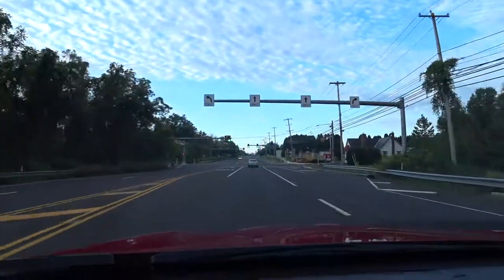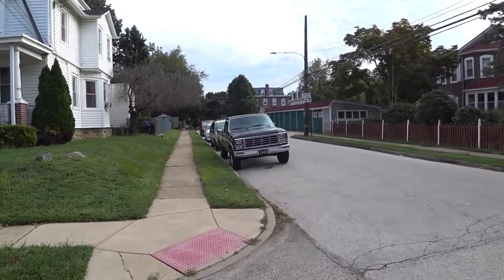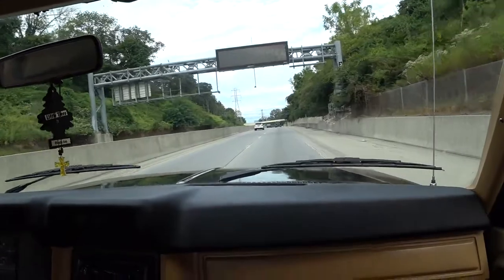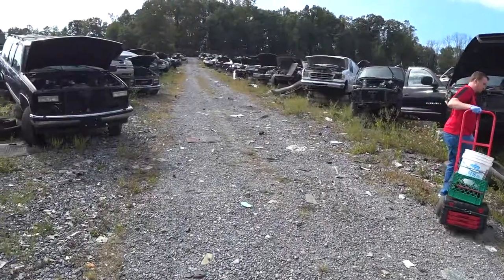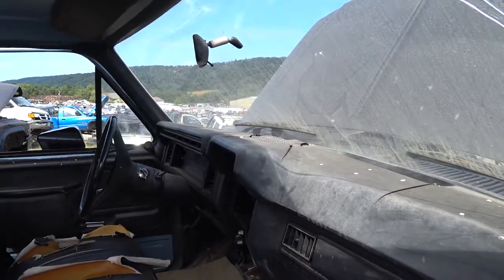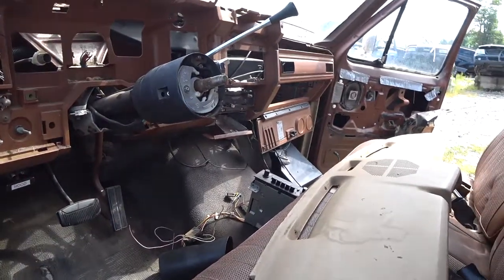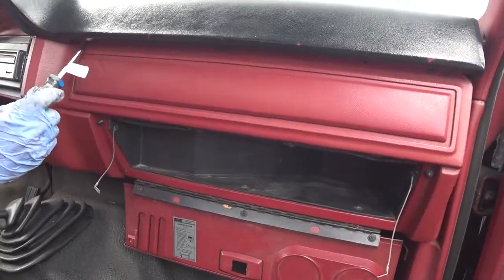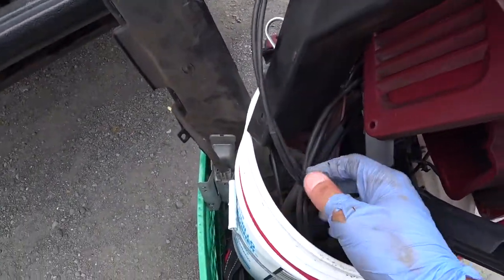Getting Parts for the 1986 F-150!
Welcome to Garage Denali! In this video, I visit the junk yard with my friend John since he needs to get parts for his truck.